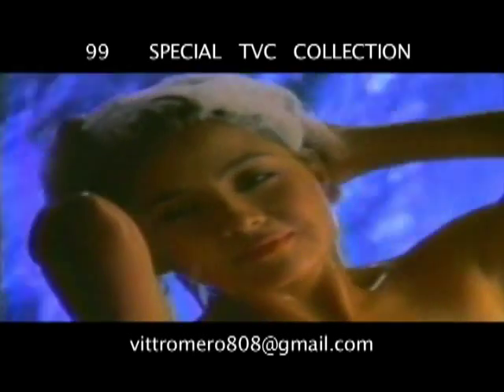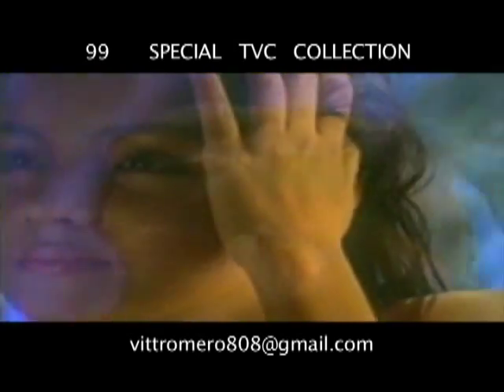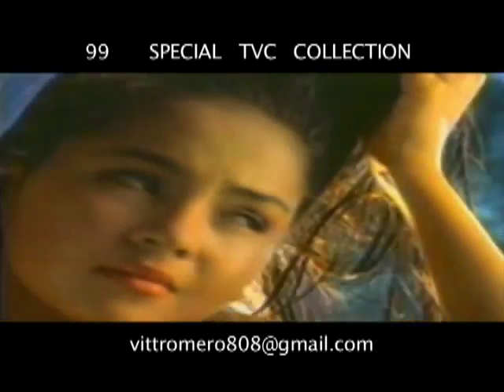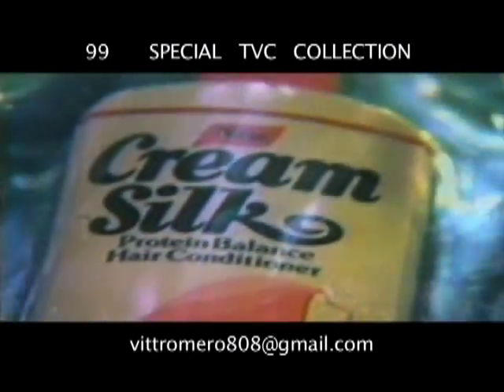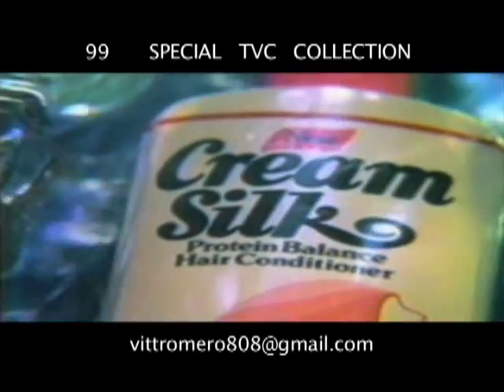99 TVC Title: SWEET / Agency: J. WALTER THOMPSON / Supplier: UNITEL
Client: UNILIVER
Product: CREAMSILK
Creative : Raymund Villaruel, Ariel Comia, Sockie Pitargue, Butch Uy, Adelle Estrada, Bing Beltran, Edwina Arroyo, Butch Villanueva, Claire Lopez, Jessie Pastor, Jun Ureta, Auri Yambao, Ira Zabat
Account Management: Meckoy Quioge, Ben Figueroa, Alex Syfu, Nanette Diyco, Joey Venezuela, Ana Neri, Kiran Vaswani
Broadcast Producers: Lino Duran, Dorothy Baluyot Villaruel, Chat Monteagudo, Marc Ambat, Dj Vizconde, Catherine Oppen, Scho Parpan, Zeny Dimaranan

Team UNITEL
Founder: Tony Gloria
Managing Directors: Sally Dumaup, Lisa Bataclan and Von Villareal
Sales and Production: Isang Ura, Abelle Serraon, Madonna Bueno, Grace Quisias, Maricel Royo and Gloria Taripe
Storyboard Artist: Tani Santos
Property Custodian: Dennis Nopia
Head of Set Department: Butch Angeles
Accountant: Bong Delecana
UNITEL Muse: Ms. Willinet
DOP and Camera Opertators: Lito Perreria and Obet De Vera
Chief Electrician: Jess Galiardo and Mang Pedring
Post House:
Post Producer:
Colorist:
Graphics:
Assembly Editor:
Prod House : UNITEL
EP:
LP:
PM:
AD:
DOP:
PD:
Casting:
Staff:
Make-Up:
Costumes:
Effects-man:
Props-man:
Editor:
Neg Cutter:
Post House:
Post Producer: